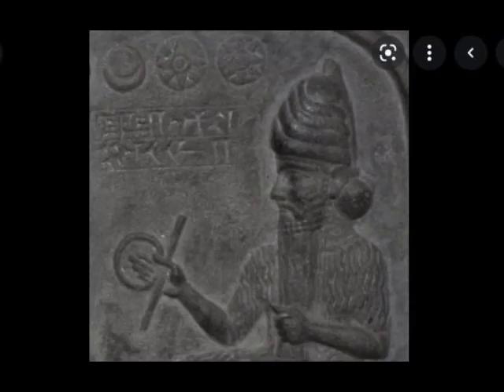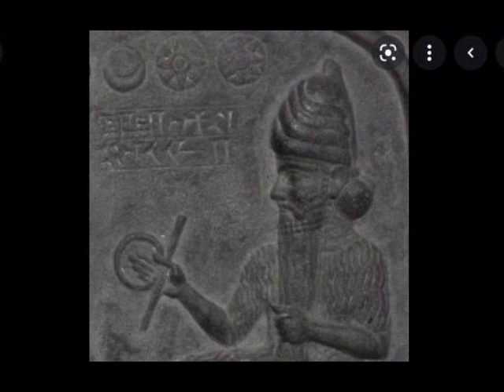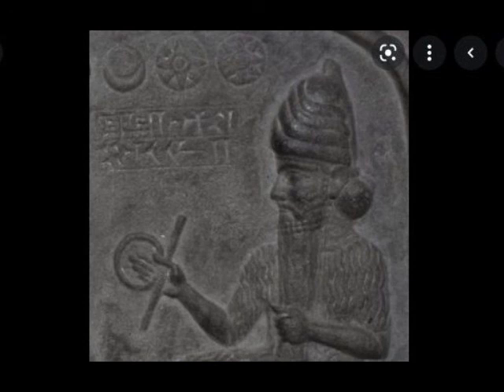Deep Red Hot Trials of the Deep Red Pilled Truther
As great and grave as his travels and trials were in this brief layout, mine were vastly greater and certainly graver. I've been attacked worse than Jay Essex's trials-accounts at times. For any serious deep truther out there, my advice is Stockholm Syndrome and self-improvement. Don't seek every question, but rather stay on the personal growth path only. Don't teach either. I never thought I'd be preaching SS as an honorable path but from my new perspective having been down the deep rabbit hole, yeah, it is. Eat, drink, and be merry is WAAAAAY better of a choice in hindsight, seriously. This whole existence is a trap and torture chamber-prison for those trying to escape it.

As for the Jesus ring and rod wand-staff image, Jesus was obviously a shaman and alchemist like many other ancients back then. They lived for it. But just don't tell the church that as they abhor the truth and hate gainful information that can turn people into powerful wizards. That's why the revisionists altered scripture away from witchcraft, whilst clergy still practice satanic rituals lol.

"This information is similar to "The Last Appeal To Humanity" by N. Levashov!"

May look him up too, but reading my own intro paragraph above I may not lol. It's hellish enough for me as a miner on the truth rabbit trail.

"How did I end up in the conspiracy part of YouTube? Lol"

Meh, life itself is the conspiracy of conspiracies. It's one long rabbit hole. All the mini-holes are just cul-de-sacs in comparison.

"Question everything."

Read the first paragraph above. I've said that all my life, but in recent years I have started reversing that advice. It just adds more vice to the consequences. I still will tell people this ONLY after warning them of the consequences of being red pilled truther and that they need to take precautions first like learning how to repel negativity and making yourself stronger than the rough road ahead of continued investigation. Curiosity killed the cat as they say.